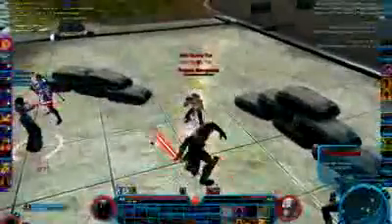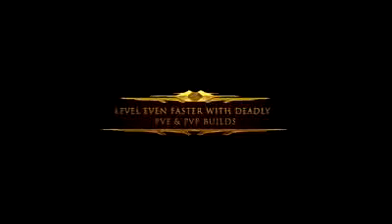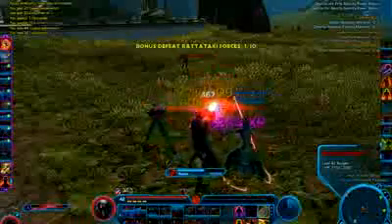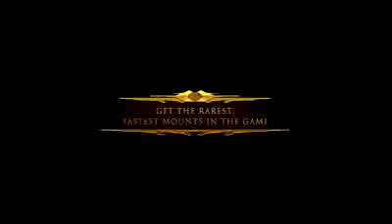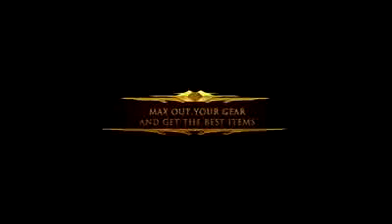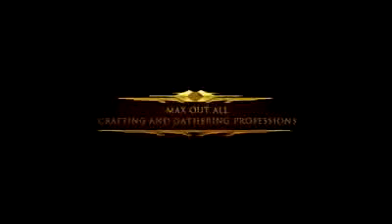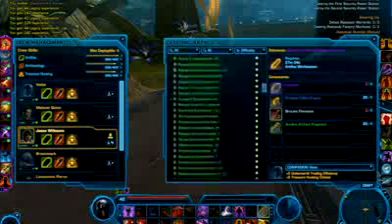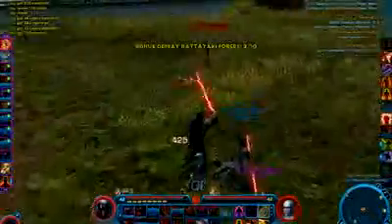Star Wars The Old Republic Download | blacksmithing Lvl Guide | Hunter DPS RotAtion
WoW Engineering - Crazy Inventors and Junk Keepers
When it comes to fun professions in WoW, Engineering is the word. Engineers have a task to combine and create various parts in order to produce various useful items and even junk. They can craft different types of bombs, guns and bullets, head armor pieces, crazy pets, repair bots, ground vehicles and even flying vehicles!

A lot of players choos to level up Engineering not only because it's fun but also because of some special items like a Flying Machine, which is a fantastic flying mount. An Engineer needs to have his skill on 300 so he can pick up schematics from Niobe Whizzlespark (Shadowmoon Valley) that will teach him how to craft this mount.

Is Engineering difficult to level up?

You need to understand that Engineering differs from all other professions. It requires a lot of time but at the end it will definitely be worth it. Mining as a profession helps greatly when it comes to fast leveling of Engineering simply because Engineering requires metal products. If you do not want to take Mining as your second profession it will be possible to skillup Engineering but with a lot gold spent on the Auction House.

What useful items can I make?

Engineers are famous for their items and creativity and are also known for their junk! However, many items Engineers can craft are really useful and can help greatly in some situations.

The most famous Engineering products that made a mark in WoW's history are a Field Repair Bot as well as the Goblin Jumper Cables. The Repair Bots have proved to be very useful in instances and raids where all the players can repair after wipe and continue without the need to run out and repair somewhere else. Repair Bot has a purpose to speed up raids and make raiding more convenient for all players.

Goblin Jumper Cables are usually used by Hunters or Rogues. When a raid group wipes on a boss fight, for example, a Hunter can feign death (Rogue can go stealth) and then make an attempt to resurrect a fallen healer who can then rez the whole group. This is also a time savior and a very convenient invention.

Engineers are also known for their epic goggles - a head piece that looks great and has really good stats.

Specs for Engineers

An Engineer, similar to a Blacksmith or a Tailor, can specialize in different fields of his profession. When you reach skill of 200 you will be given a choice of specialization. You can choose either Goblin or Gnomish type of Engineering. These two specs differ in the teleporters location and in trinket abilities. Gnomish Engineers can use Transporter - Gadgetzan & Transporter - Toshley's Station while Goblin Engineers can use Dimensional Ripper - Everlook & Dimensional Ripper - Area 52.

WOTLK and Engineering

The latest WOTLK expansion resulted in a positive change when it comes to all professions. For Engineers this expansion gave the possibility to create motorcycles! Alliance players can make their motorcycles with The Mekgineer's Chopper schematic while Horde players can make it with Mechano-hog schematic. As you can guess, collecting all mats for this amazing vehicle is time taking and pricy but still this motorcycle definitely looks cool and belongs to fast mounts.

Engineers and their pets

Engineers can craft many crazy gadgets but pets are surely their most fun creations. An Engineer can create two "BoP" pets Lil' Smoky which leaves a smoke trace wherever he goes and Pet Bombling which, of course, is a bomb alike pet. Both recipes drop in Gnomeregan, a low level instance found in Dun Morogh.